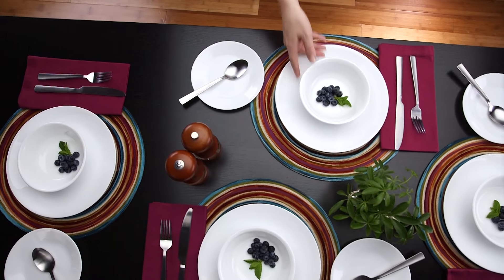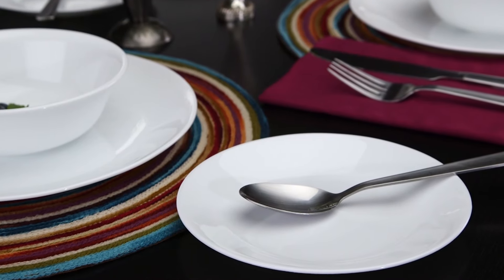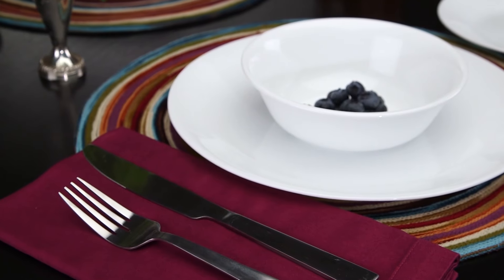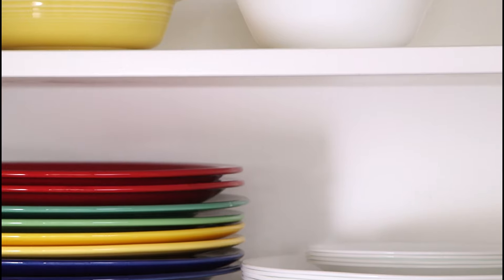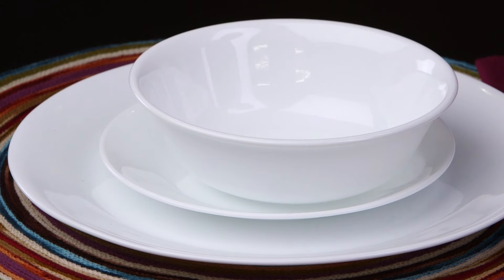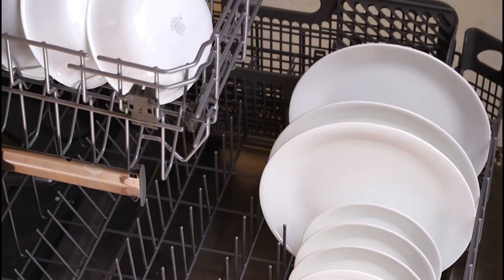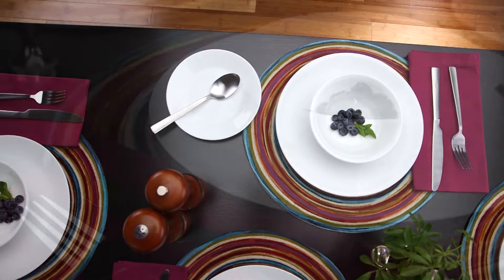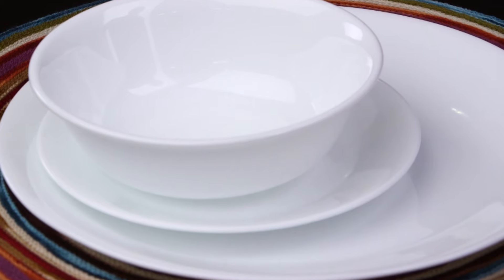Corelle - Winter Frost White 16 Piece Dinnerware Set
With our wintry-white service for four, you can set the table your way, all year round. It's worry-free, because it's break-resistant Corelle® dinnerware. The white dinnerware is ideal for creating your personal style. Just add your own colorful accents and you have a fresh new look every time!